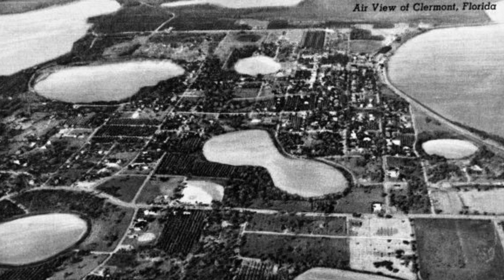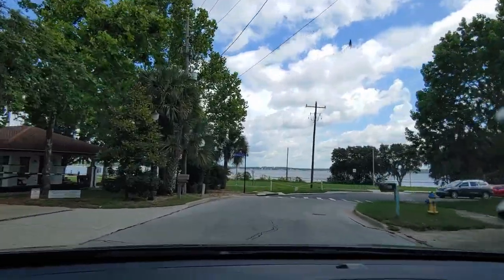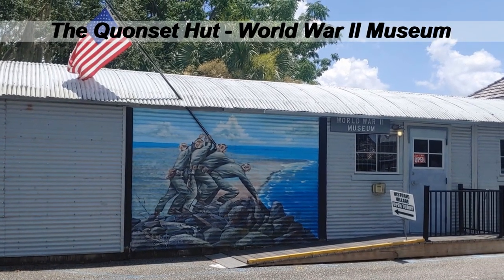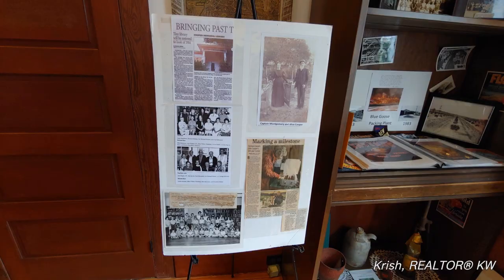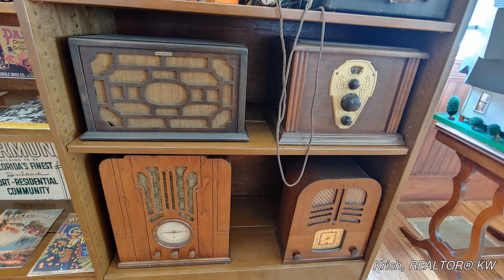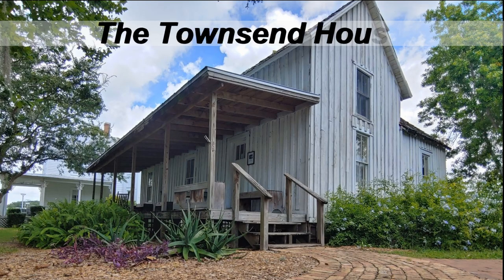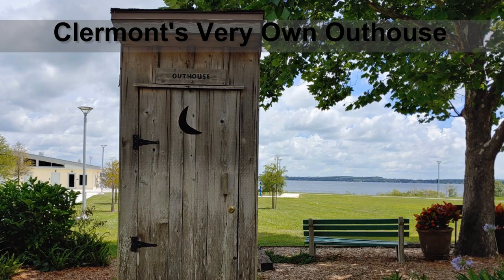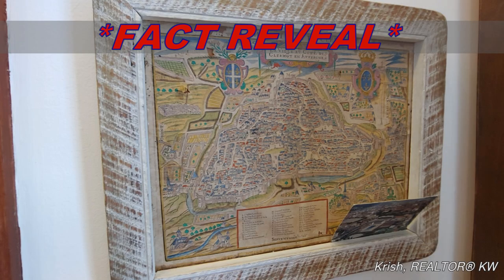Clermont History | Historic Downtown Clermont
Did you know about downtown Clermont history? Here is all you need to know about historic downtown Clermont. I will also reveal how Clermont Florida got its name.